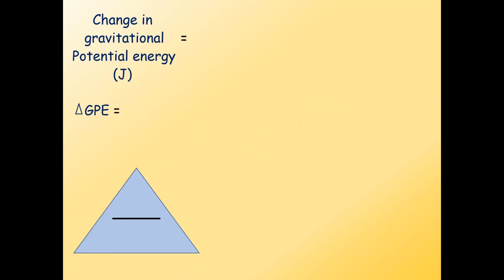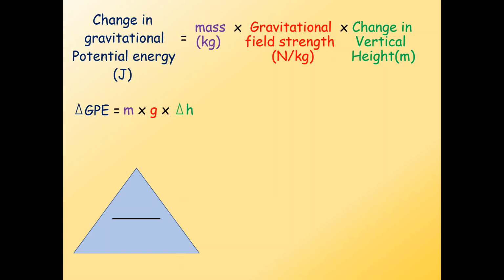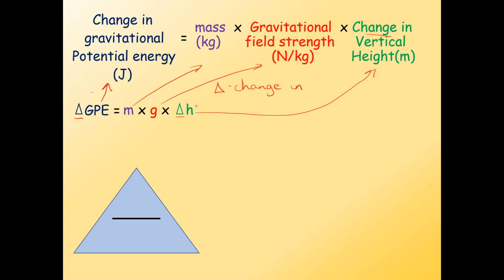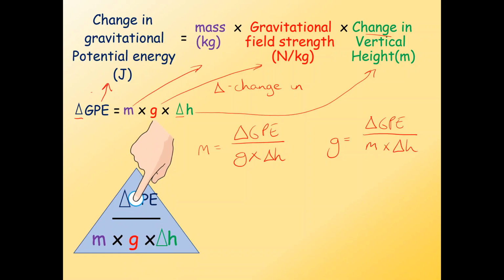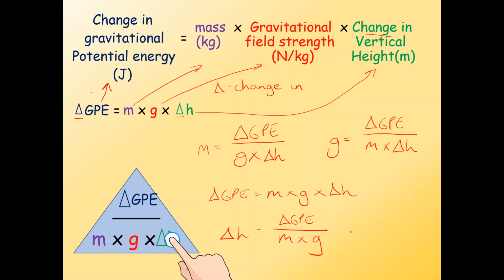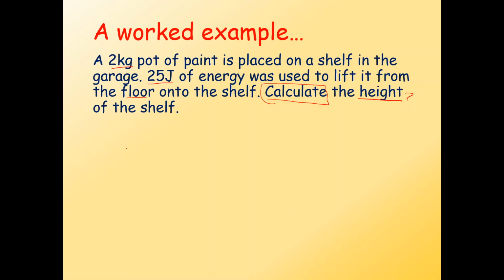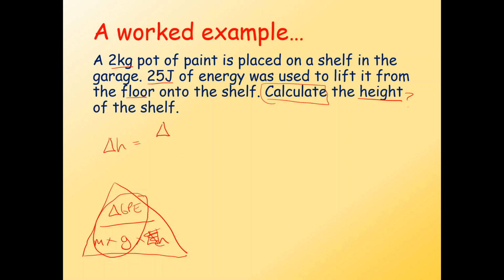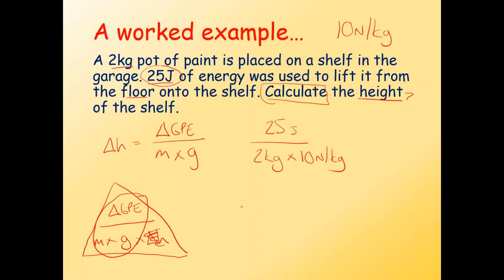Physics Key Equation - Calculating Gravitational potential energy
This video covers how to use the Physics equation to calculate Gravitational potential energy, including how to rearrange the equation. It appears in SP3 and CP3.